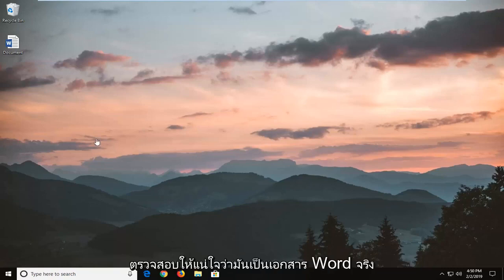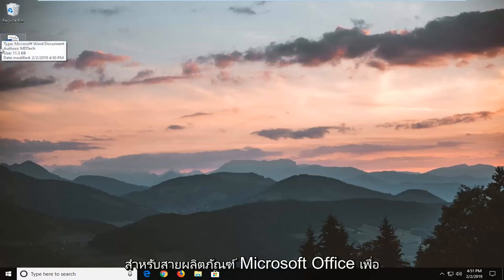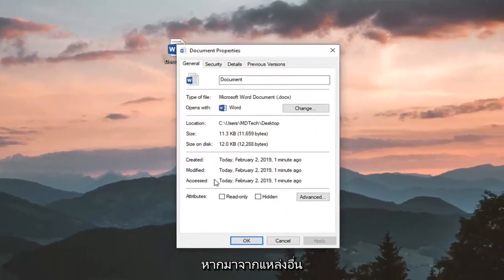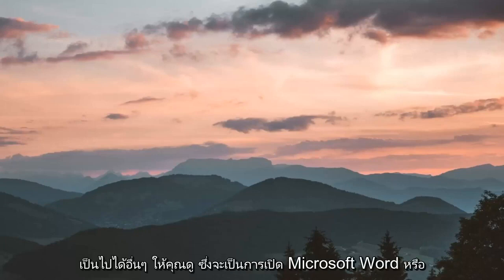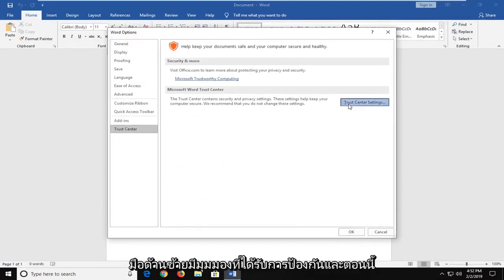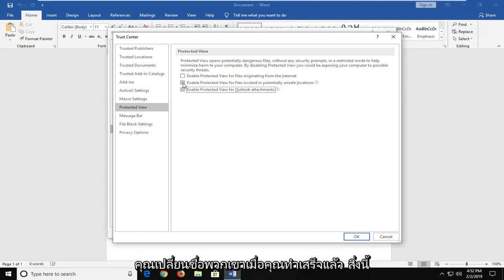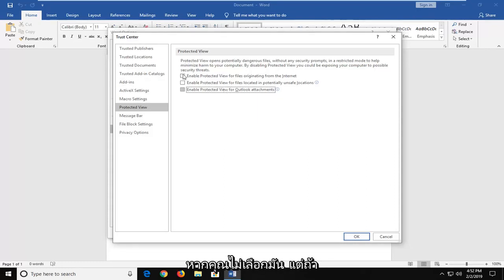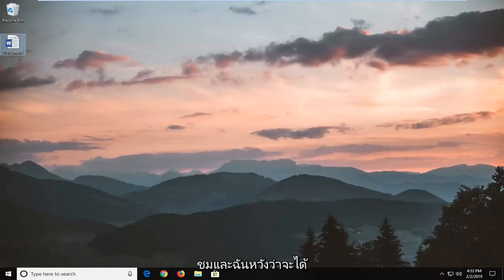การแก้ไข: ไม่สามารถดูตัวอย่างไฟล์นี้ใน Outlook (แก้ไขแล้ว)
ไม่สามารถดูตัวอย่างไฟล์นี้ได้เนื่องจากไม่มีโปรแกรมแสดงตัวอย่างติดตั้งไว้ - Outlook FIX

พบปัญหาต่อไปนี้ในคอมพิวเตอร์ที่ใช้ Windows 10: Outlook ไม่สามารถแสดงตัวอย่างไฟล์แนบของ Word หรือ Excel ที่มีข้อผิดพลาดต่อไปนี้: "ไม่สามารถดูตัวอย่างไฟล์นี้ได้เนื่องจากเกิดข้อผิดพลาดกับตัวแสดงตัวอย่างต่อไปนี้: ตัวแสดงตัวอย่าง Microsoft Word เมื่อต้องการเปิดไฟล์นี้ใน โปรแกรมของตัวเองดับเบิลคลิกมัน".